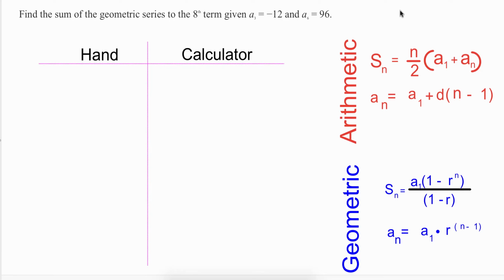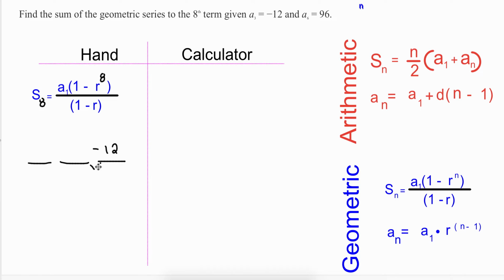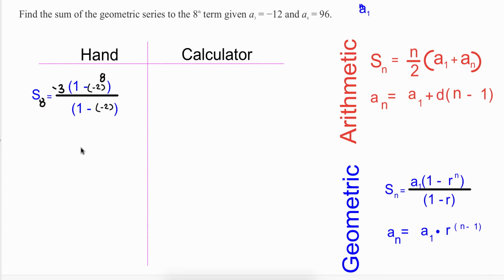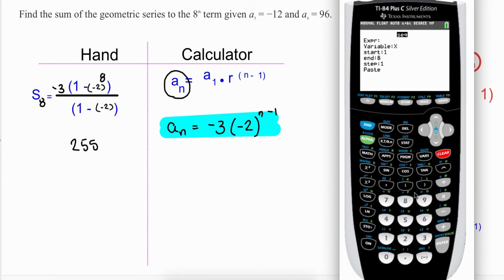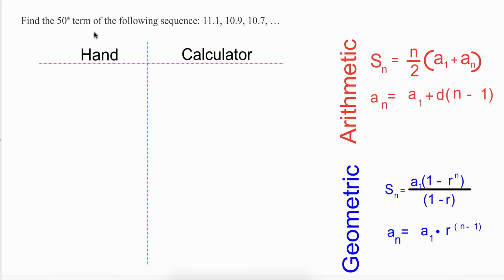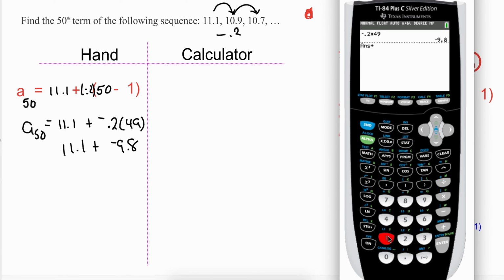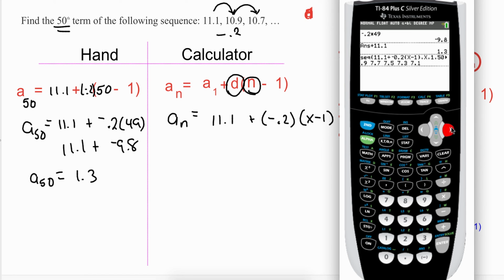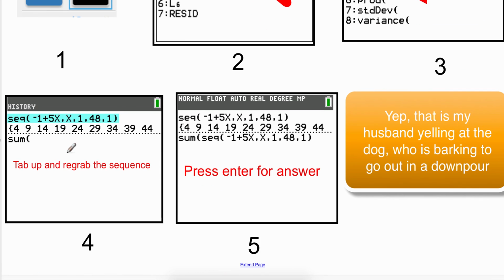Calculator Steps for Series and Sequences